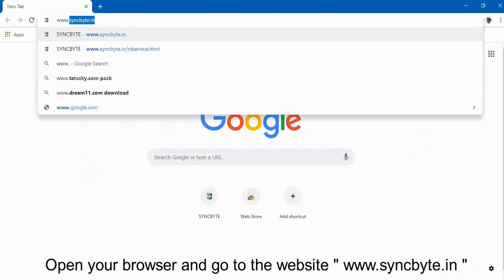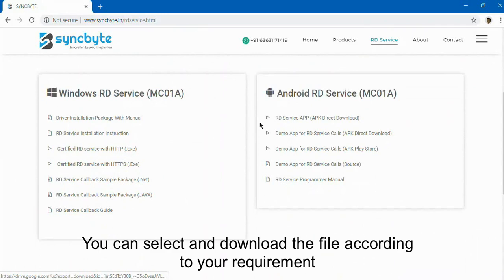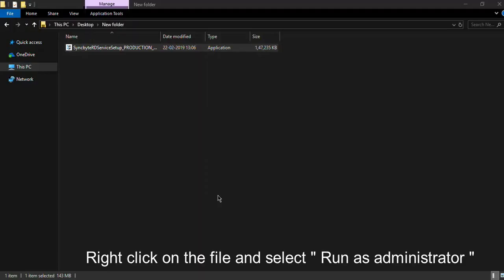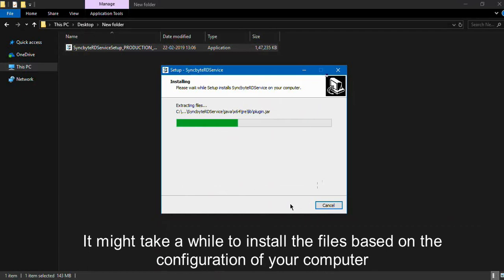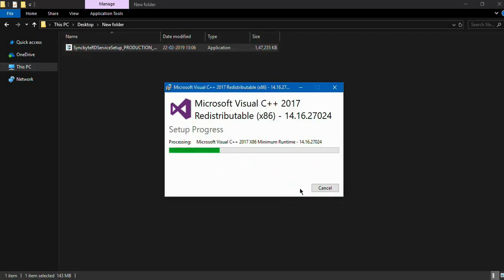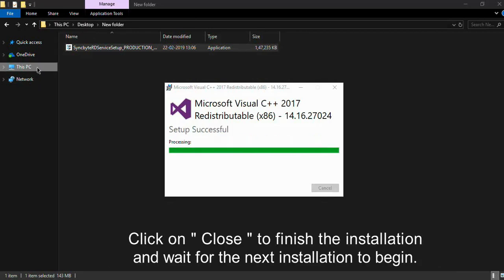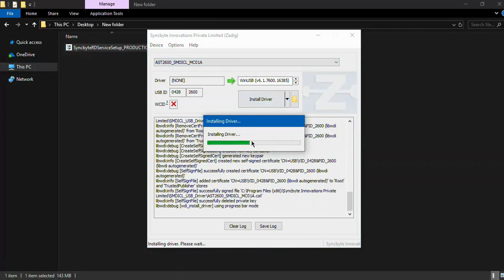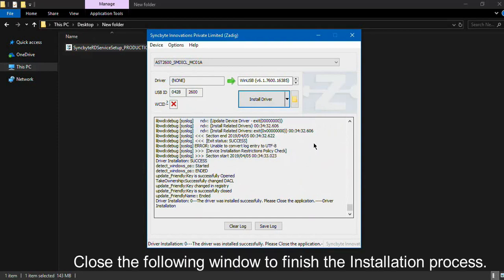Installing RD service and Drivers on Windows OS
This Video provides the tutorial on how to install RD service and drivers for MC01A USB fingerprint scanner on windows operating system